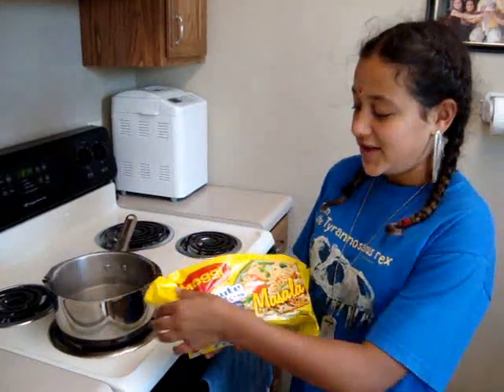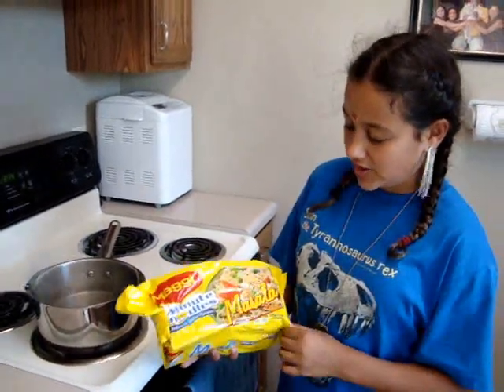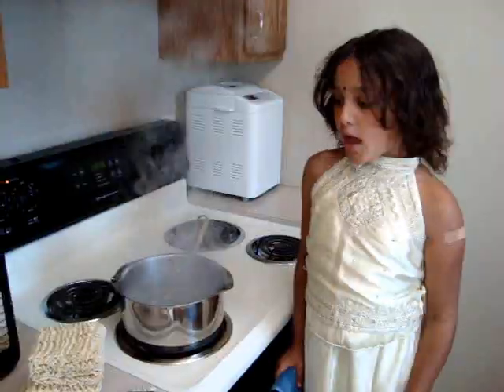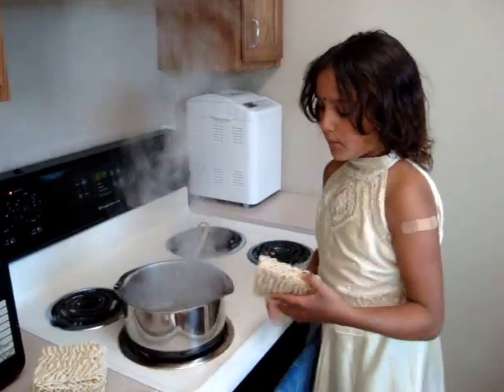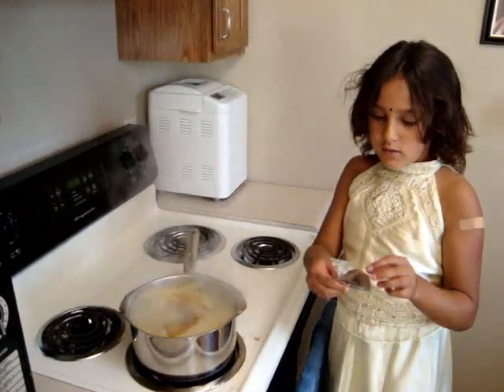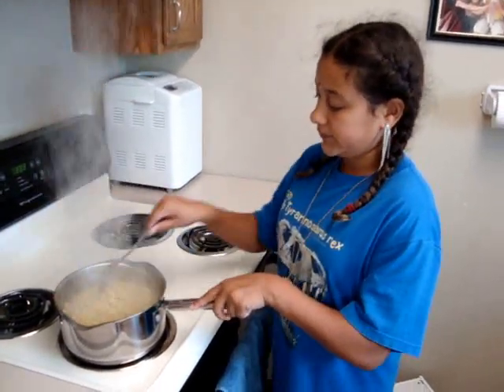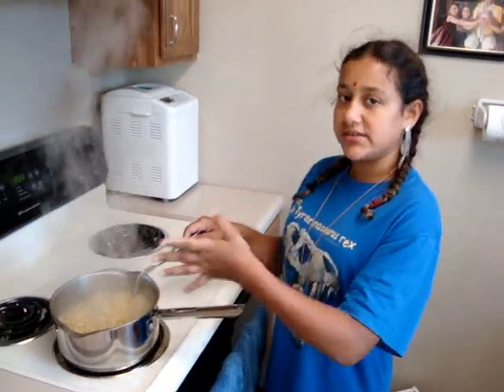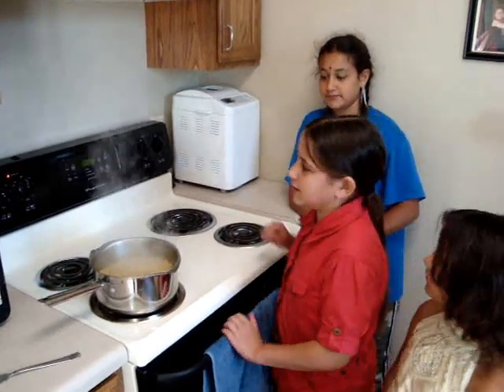Sarkar Family, USA Cooking Noodles Maggi Sep 2009